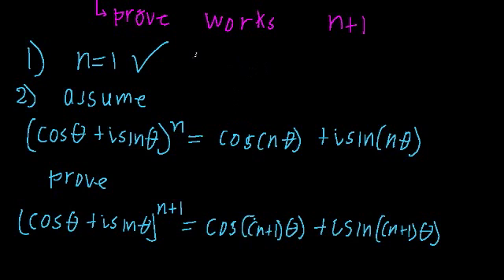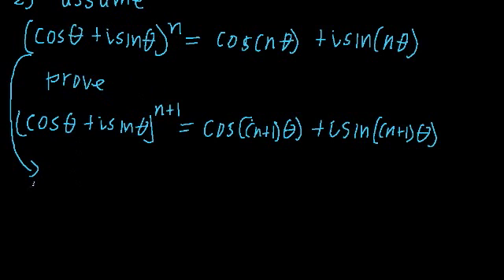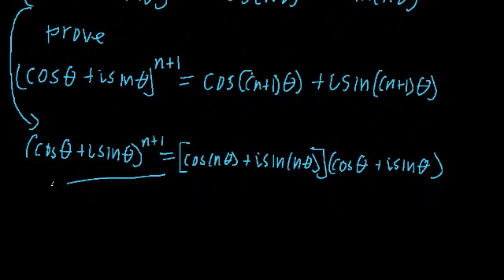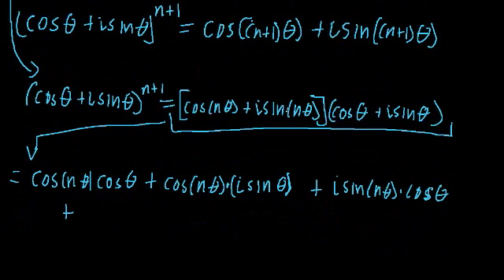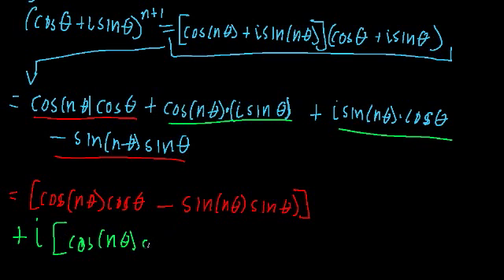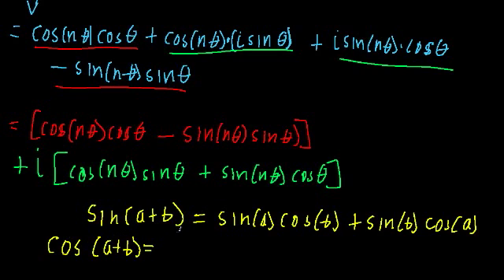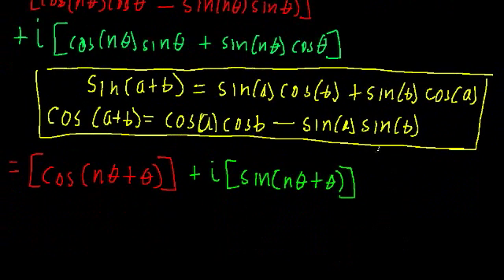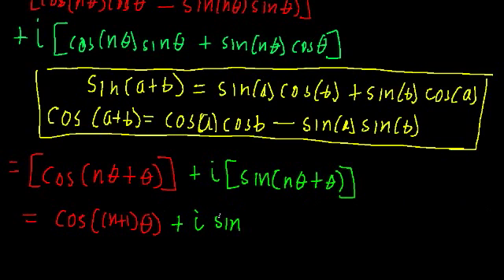DeMoivre's Theorem 2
Here we actually apply Mathematical Induction to try and prove DeMoivre's theorem